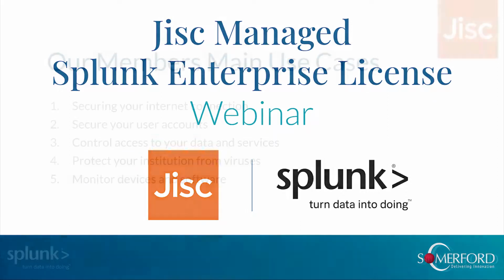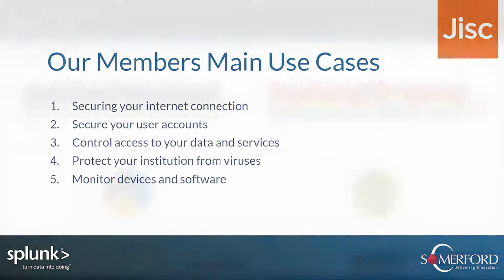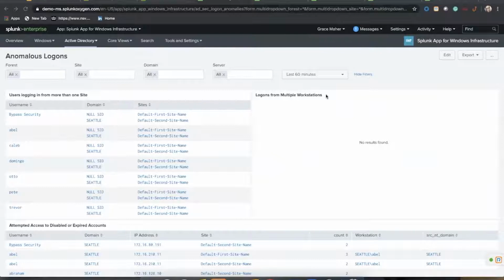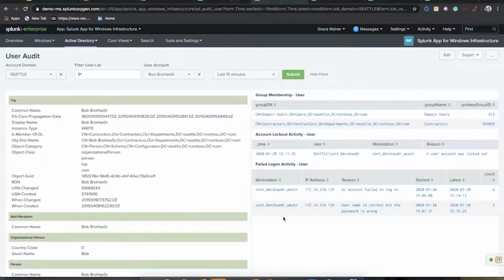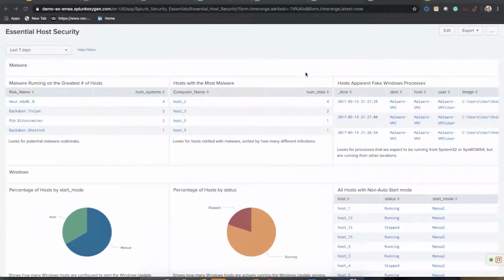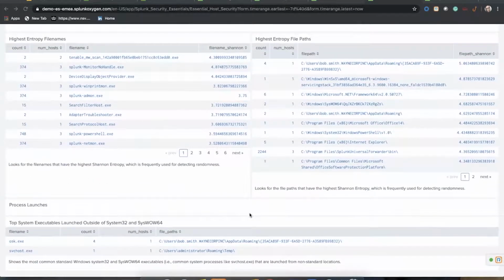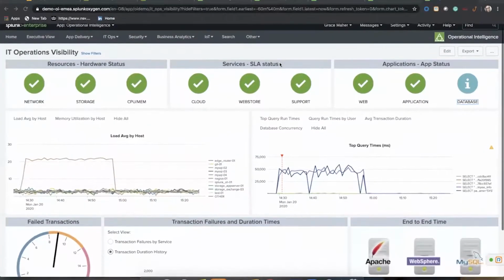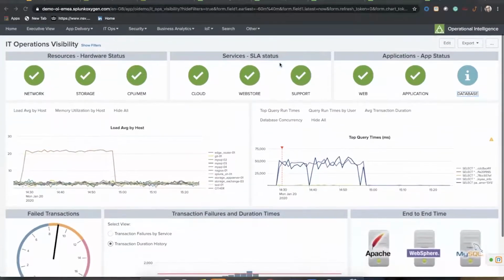Jisc managed Splunk enterprise license webinar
As part of the Jisc managed Splunk enterprise licence offering, pre-configured cyber security packages starting from 20GB ingestion per day are available which combine the appropriate professional services to deliver 5 security use cases and dashboards alongside support and admin training credits. For more details please review our Jisc managed Splunk enterprise licence webinar.